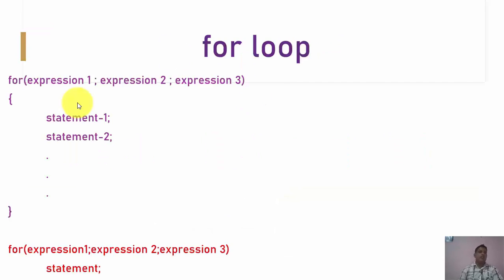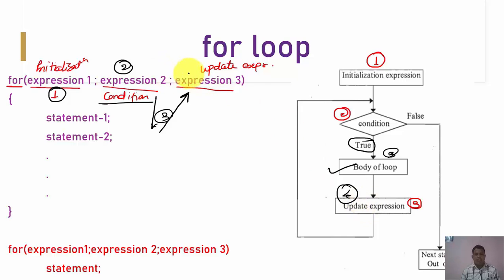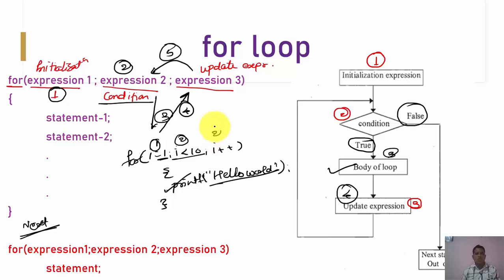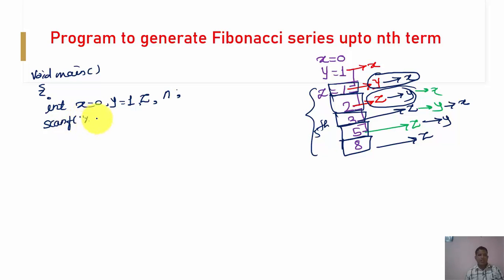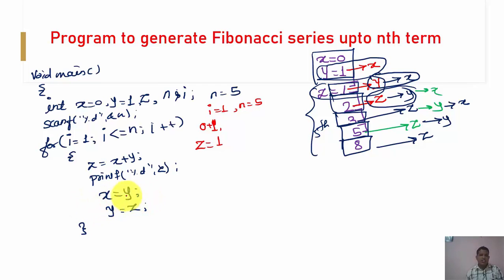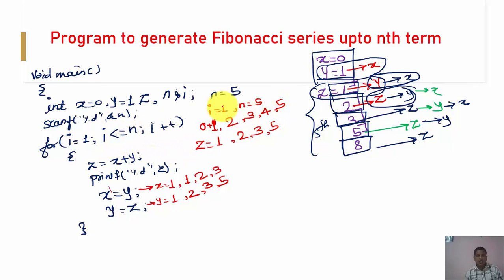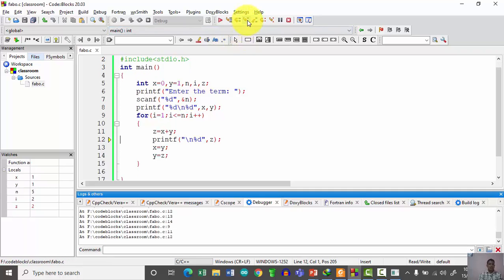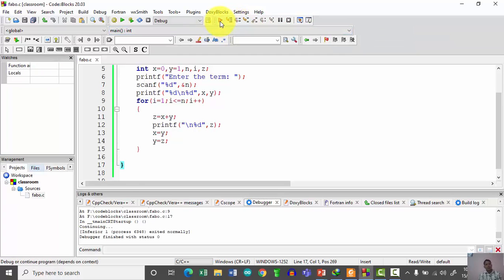Fibonacci Series with for loop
Program and logic to print the Fibonacci series using for loop is explained in this video